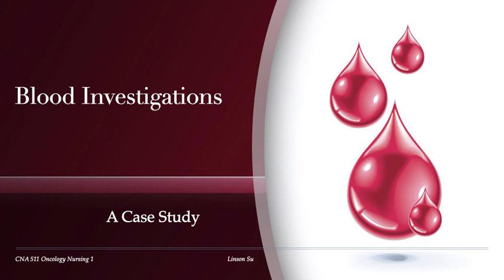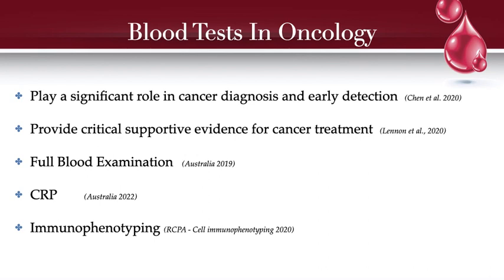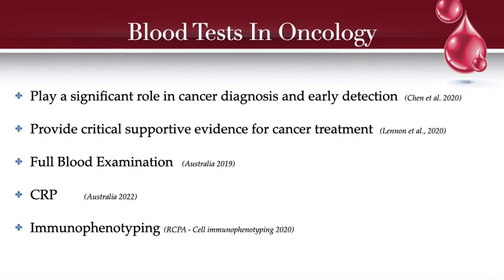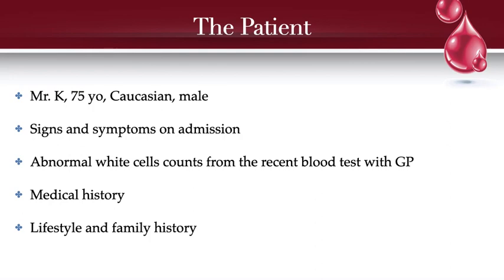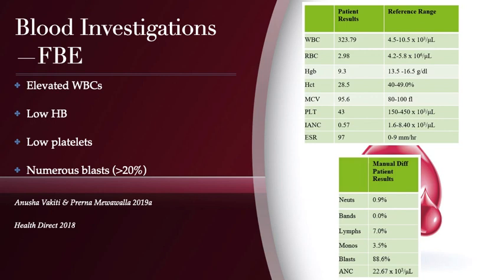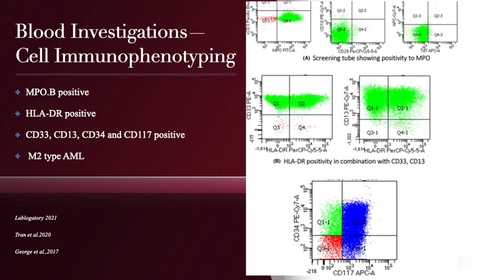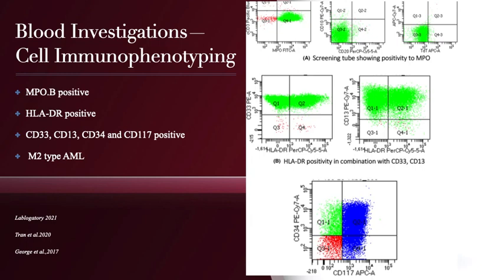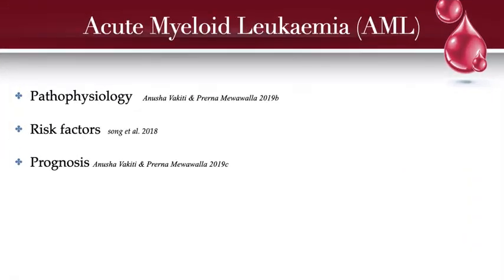AML-Blood Investigations via A Case Study